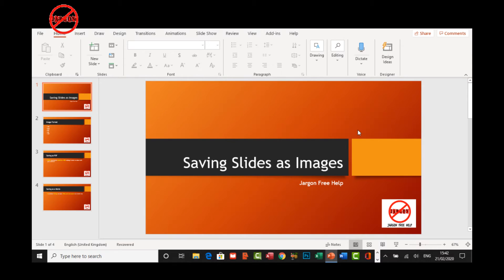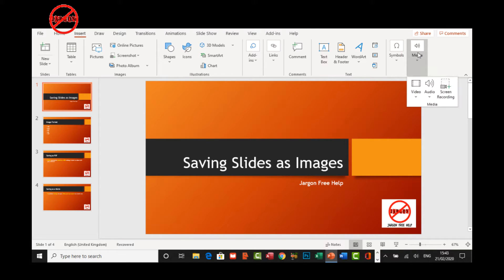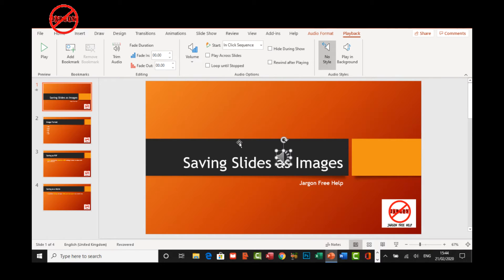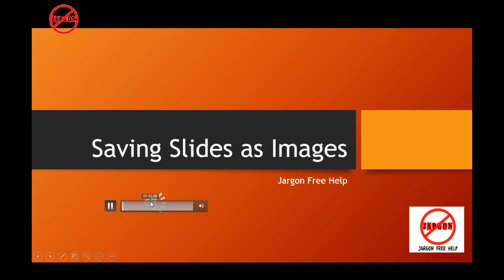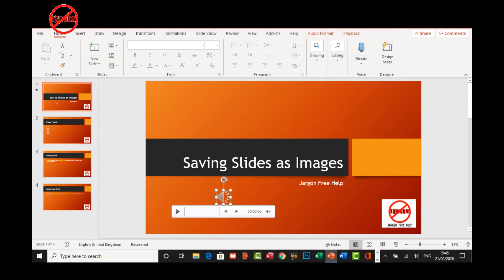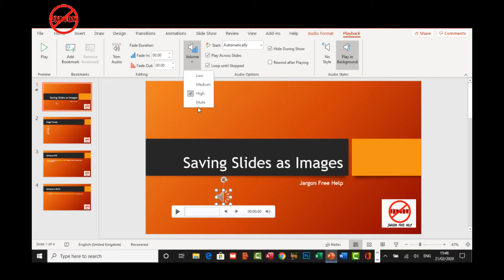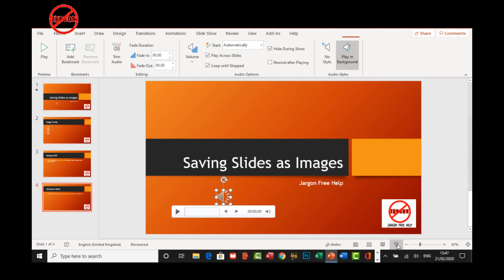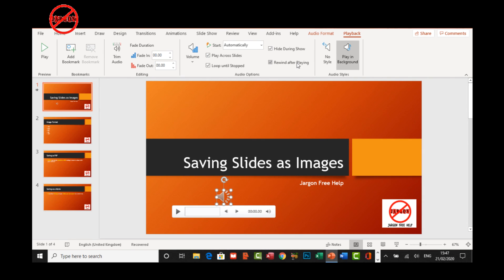PowerPoint: How to Add Audio to a Presentation, Make it Loop and Play Across Slides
If you want to add audio like spoken word or music to a presentation by default it will only play on one slide. Which is ok for when you want to play it on the slide. You will also see how to hide the audio whilst playing in your presentation. shows us how.

If you want to trim the audio in your PowerPoint presentation here is how to do it